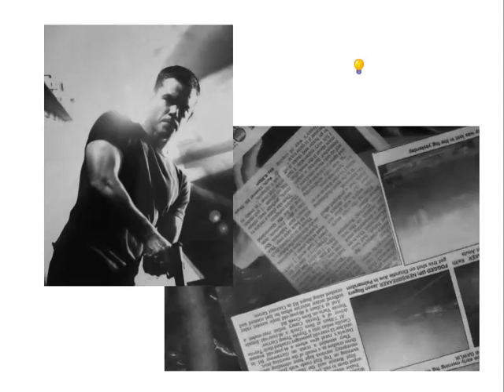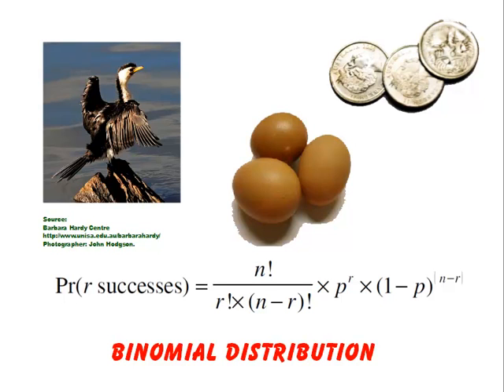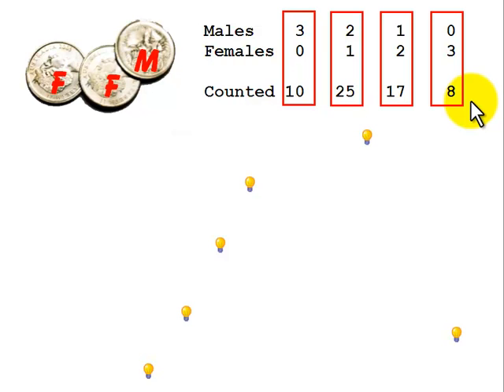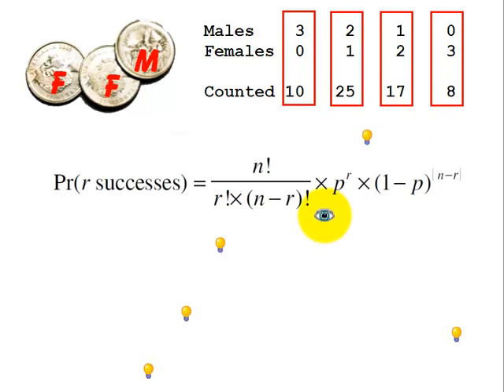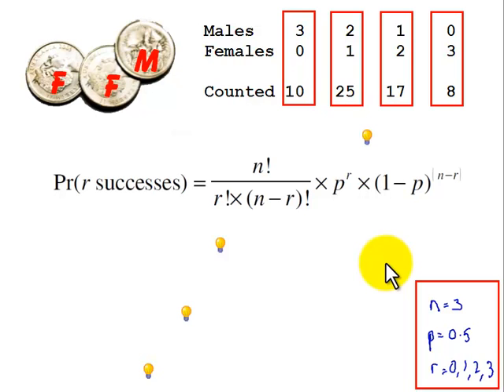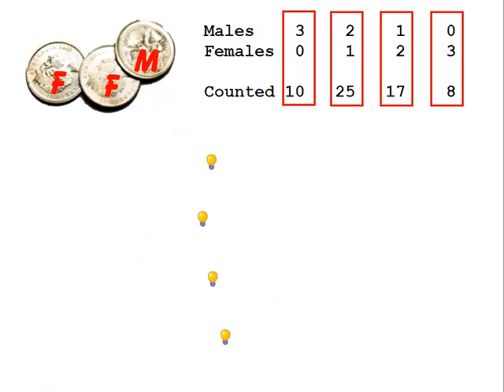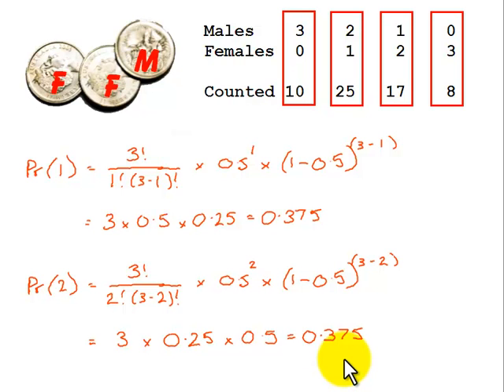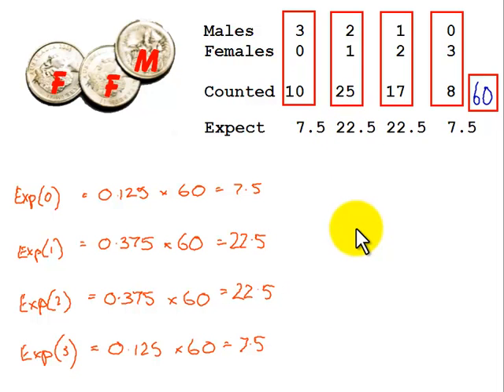SBI209 The Binomial Distribution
A short video illustrating how the binomial distribution is used and how the formula can be used to calculate the probabilities of different outcomes.